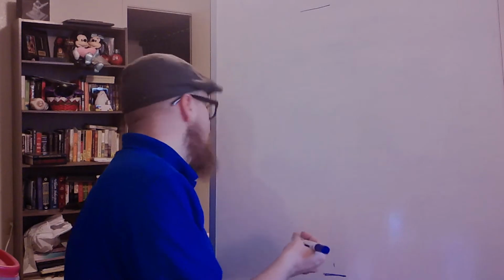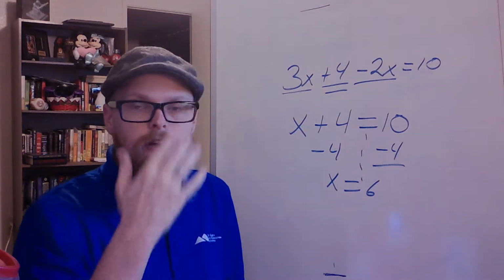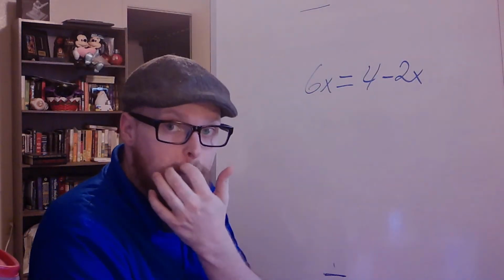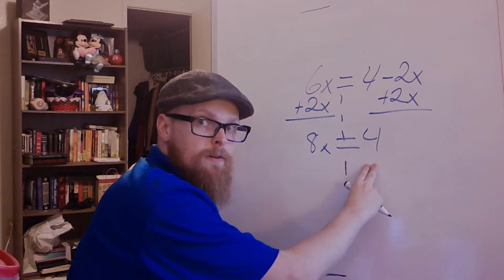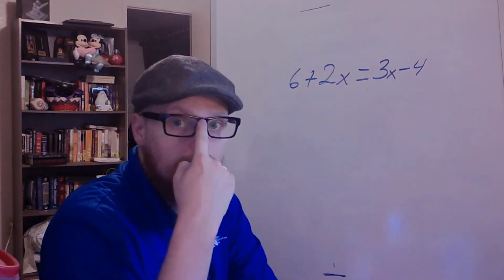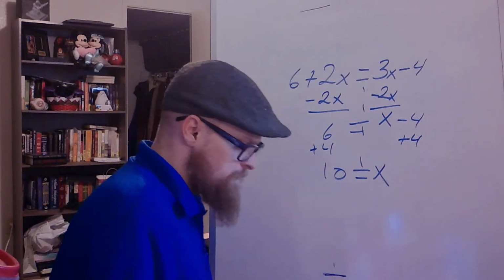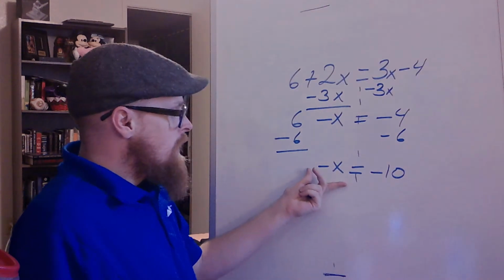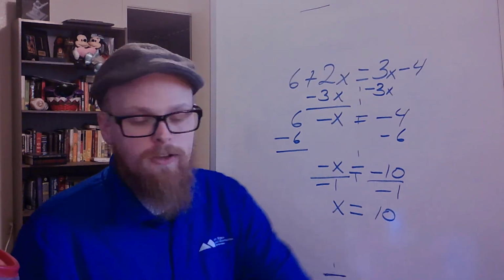WKAEN: Multi-Step Equations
West Kern Adult Education Instructor Michael covers solving Multi-step algebraic Equations.